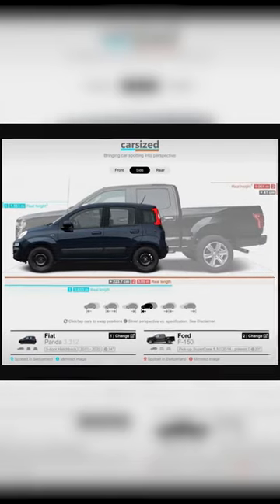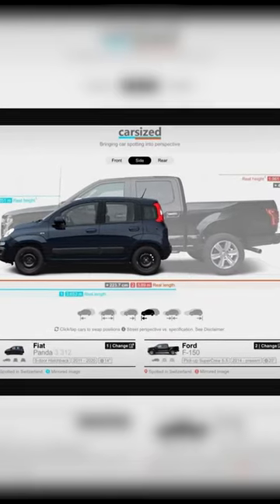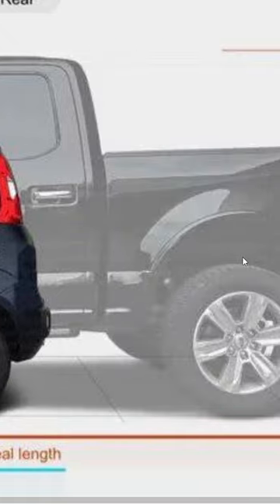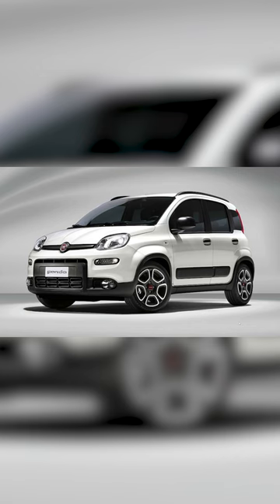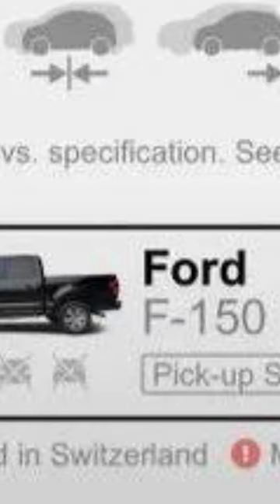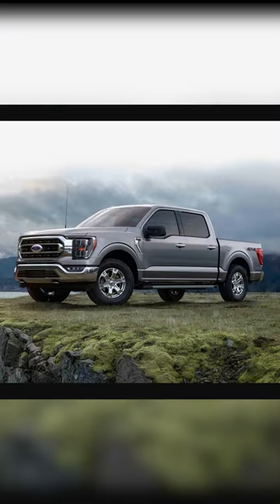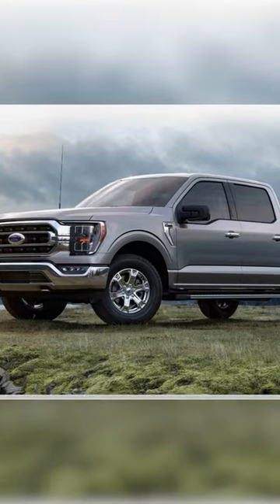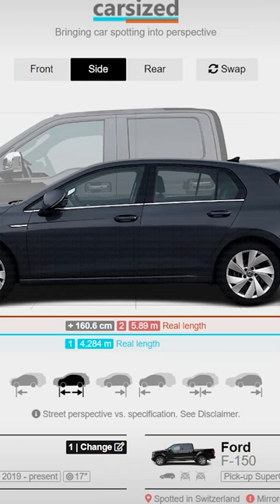Europe VS American Car Sizes